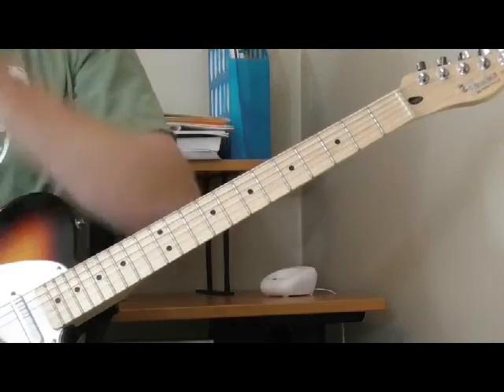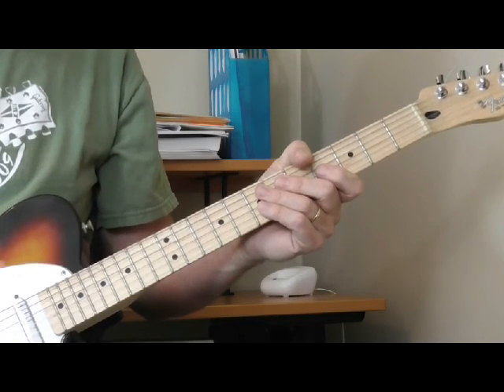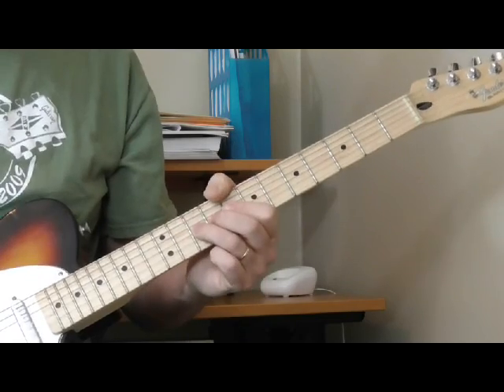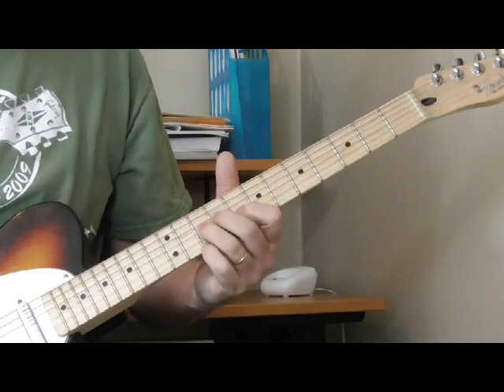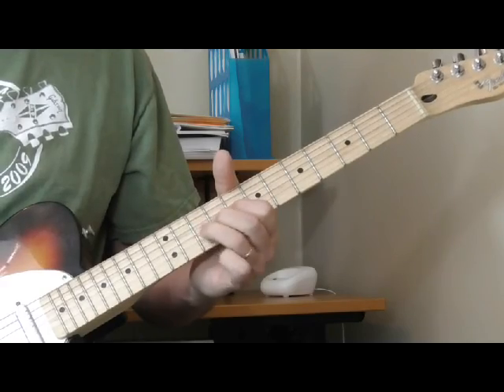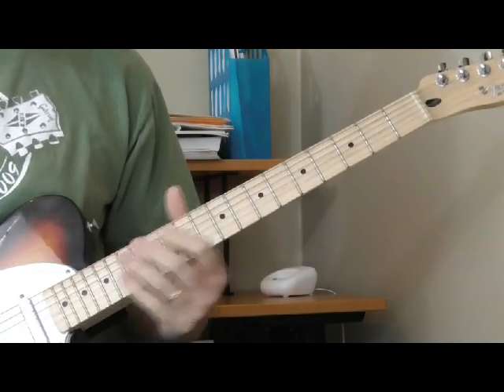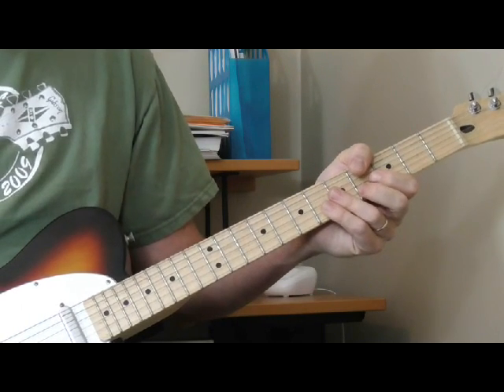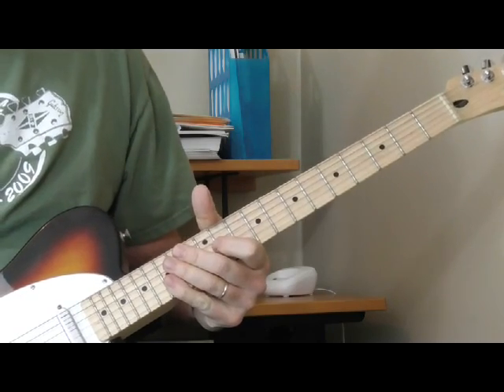Jimmy Spruill Guitar Lesson - Lesson #2/Part 1 Licks